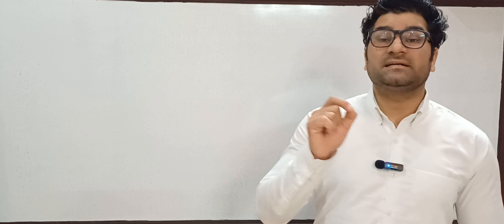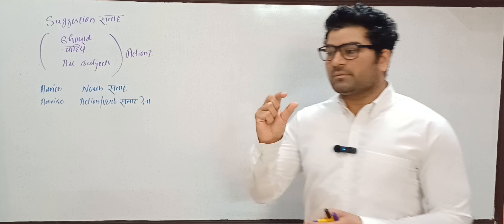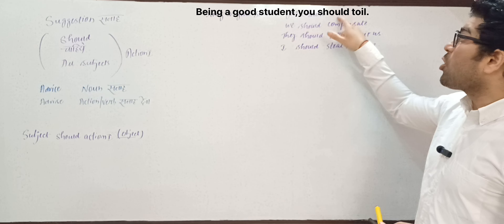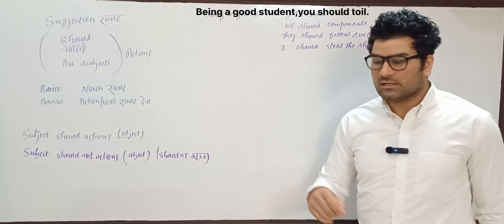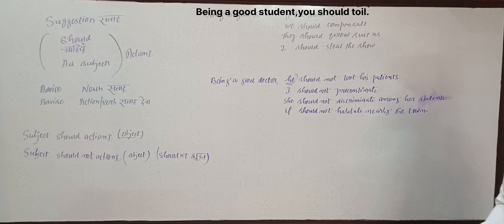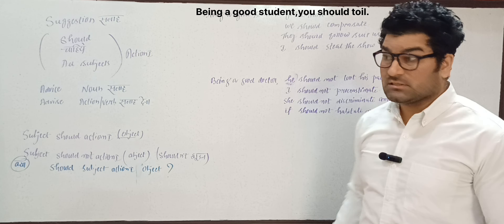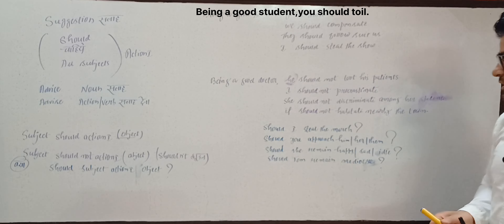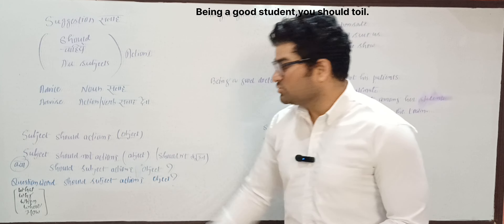Class 14 "should' modal auxiliary verb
spokenenglish
learn English

hello dear learners this channel is supposed to enrich an empower your communication skills, grammar, vocabulary and grammatical knowledge. We want you to keep watching a shorts and long videos.. We would be so happy to respond you back if you have any query and if you put this queries on our comment box.. We also want a great supports from your side so that we both can reach to the zenith of the success.

Englishlearninglearn englishEnglish learningspeak englishenglish vocabularyhow to speak englishspeak english fluentlylearn english speakinghow to speak english fluentlylearn english conversationspeak english with tiffanispeak fluent englishfluency in englishenglish speaking practicehow to become fluent in englishhow to get fluent in englishnative speakerenglish fluencyenglish lessons advanced speaking
vocabulary challenge
idiomphrases challenge
how to become confident
how to speak fluently
basic english
advance english
english examanination
class12 english
class 10 english
englishspeaking course
ssc examlearn english through storyHow to learn englishLearn english